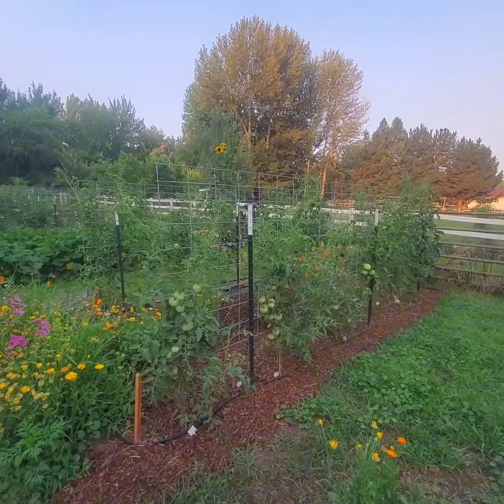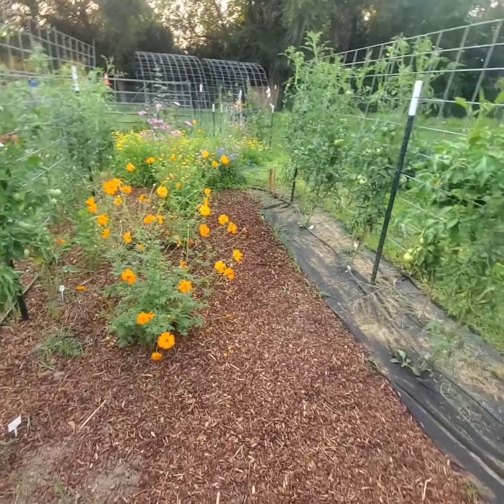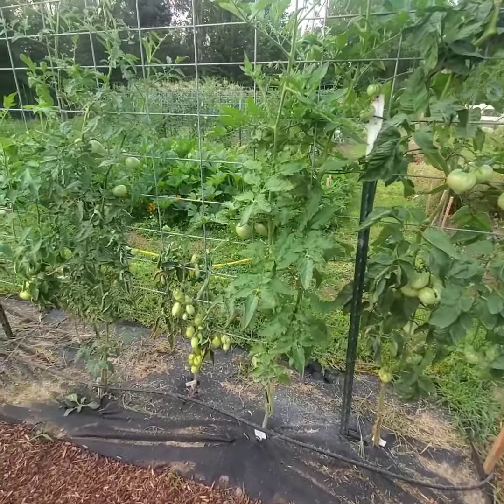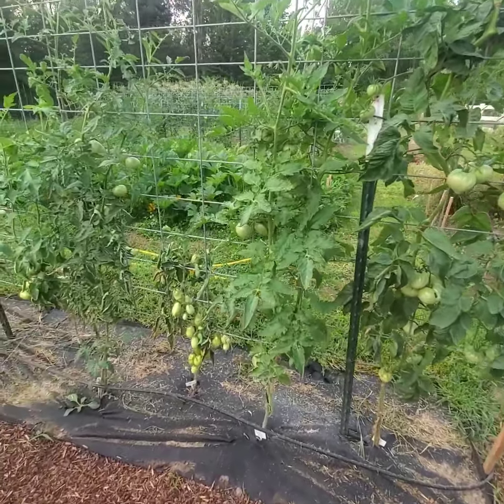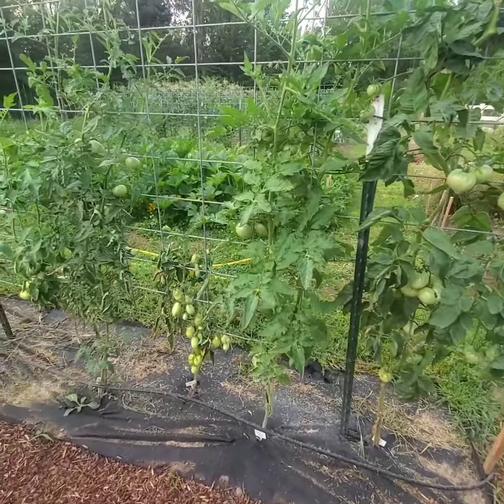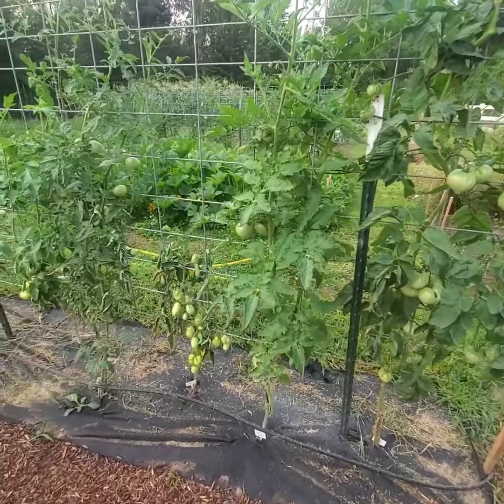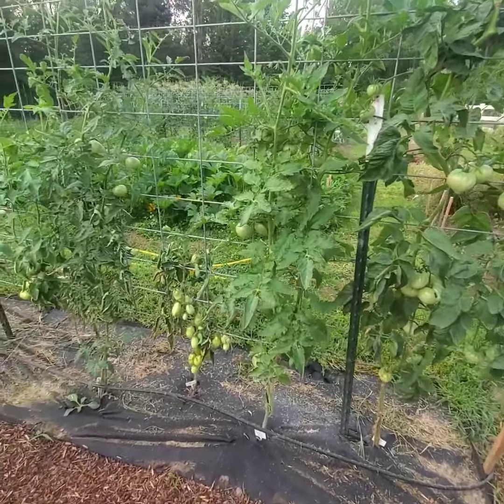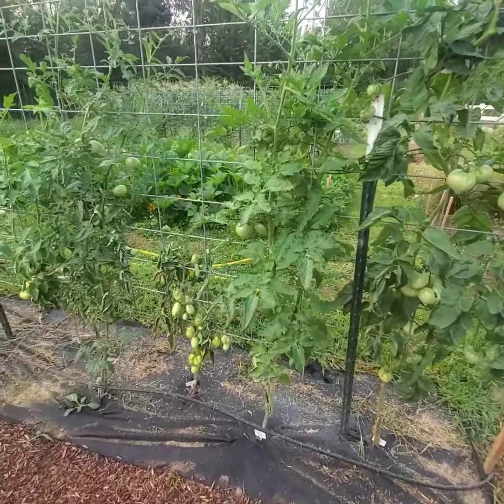gardentoursaturday / Open Collab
It's time for garden tour Saturday! Please join me as I tour through the pasture garden!

Video made on Capcut